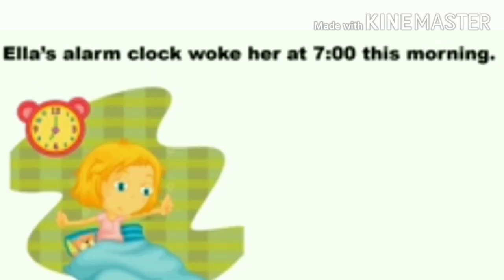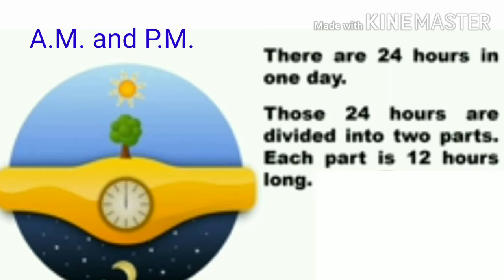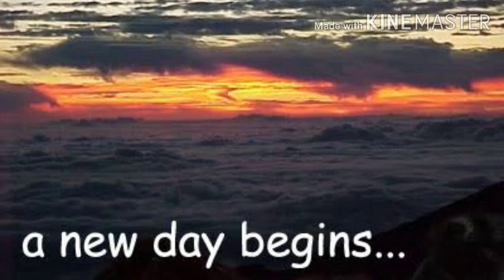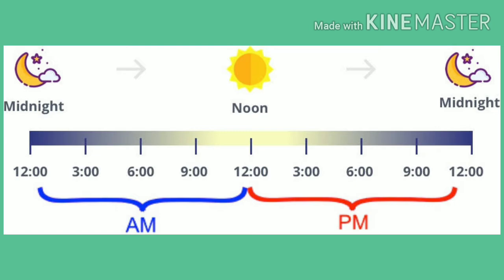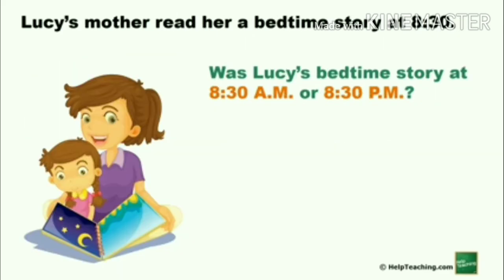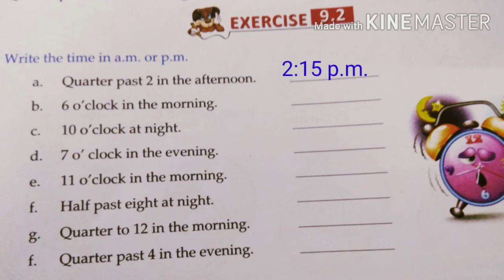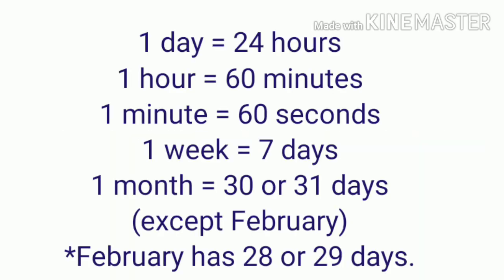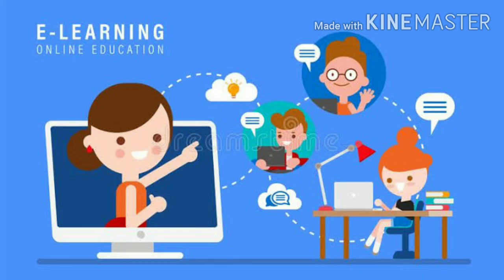Class 3-Mathematics -Time (Session 3)- By Seema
Chapter - Time
Topic - A.M. and P.M.